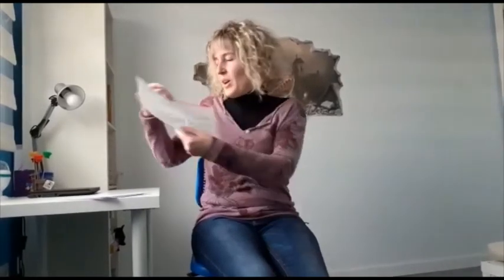CEM Infantil REPTE 6 Do you speak English?? P3